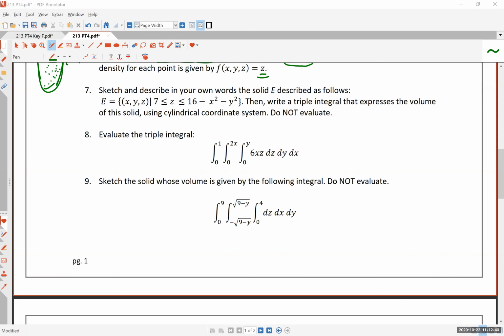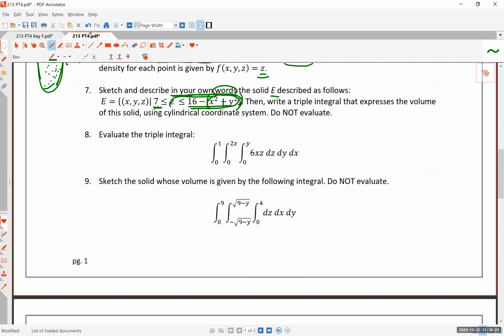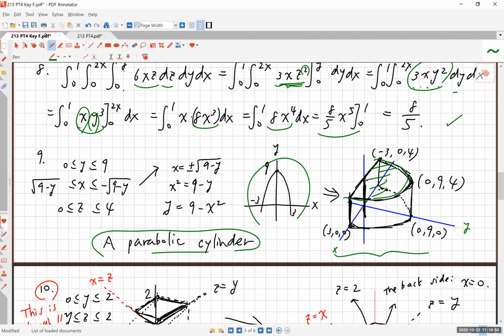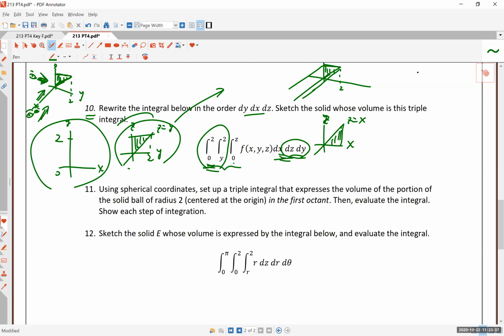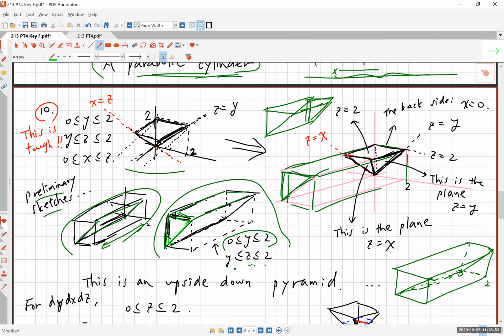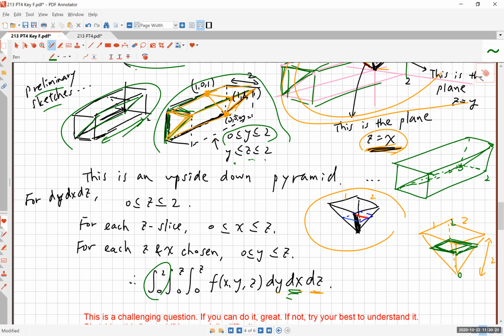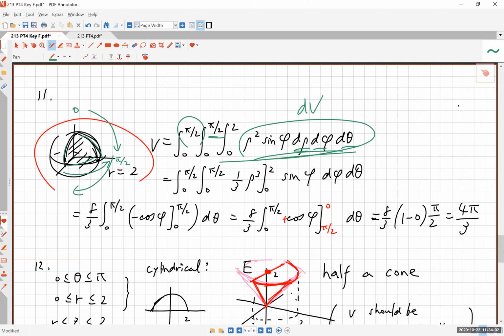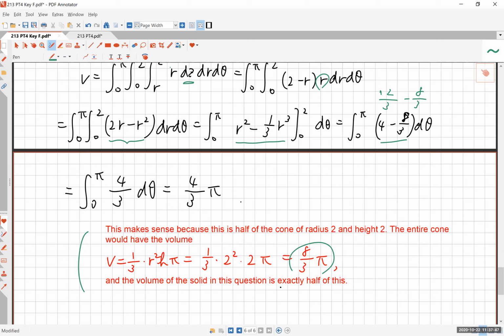PT4 Review Part 2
Practice Test 4 Review in Math 213 by Prof. Sab Matsumoto. Part 2 of 2.